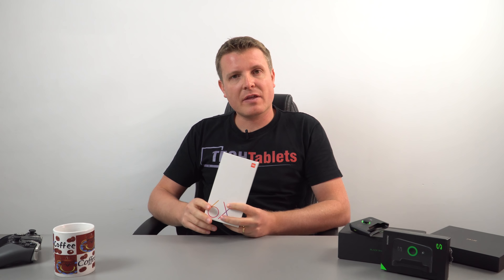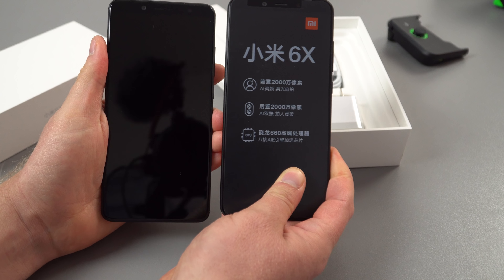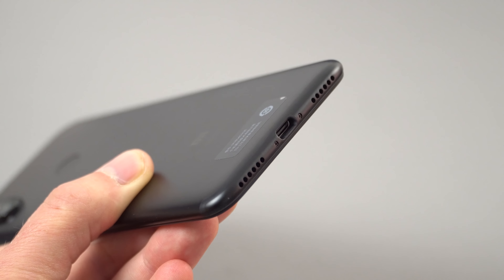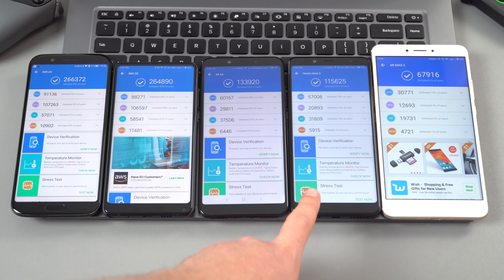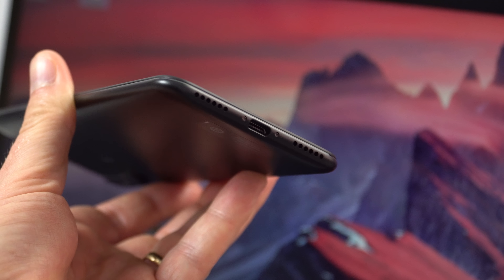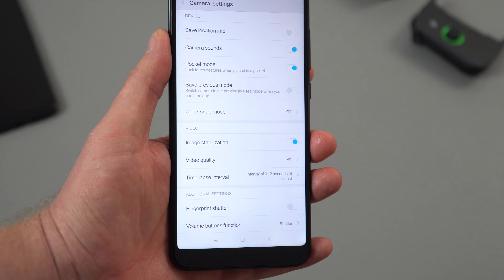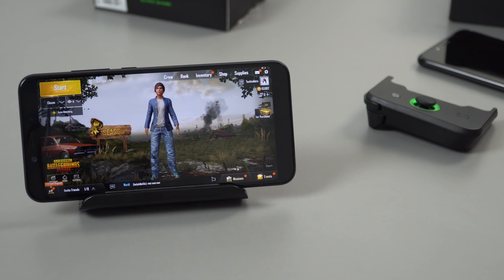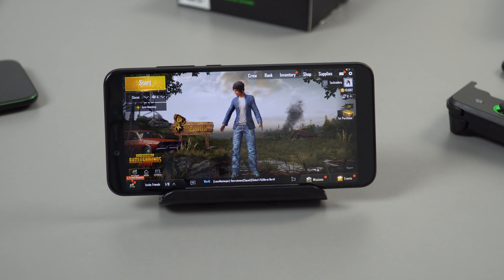Xiaomi Mi 6X / Mi A2 Unboxing & Hands-On Review (English)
Mi 6X / Mi A2 unboxing Xiaomi's new Mi 6X Android 8.1 mobile with dual cameras, unibody design, 5.99" 2:1 ratio 2160 x 1080 IPS screen. 6GB of RAM, 64GB eMMC 5.1. I got this mobile